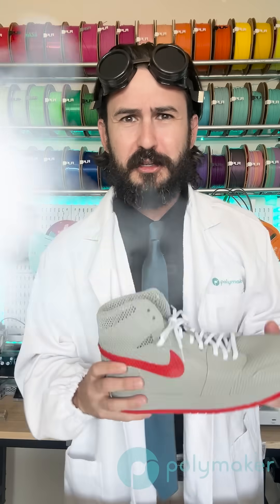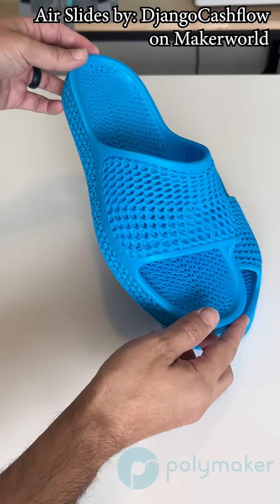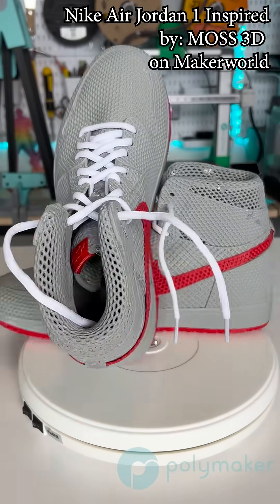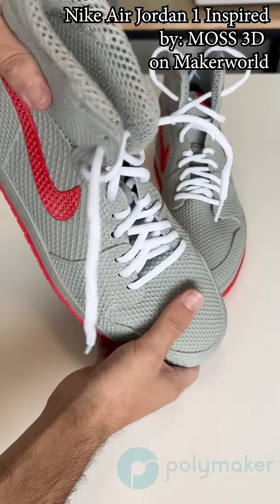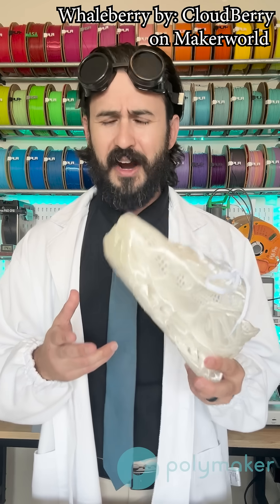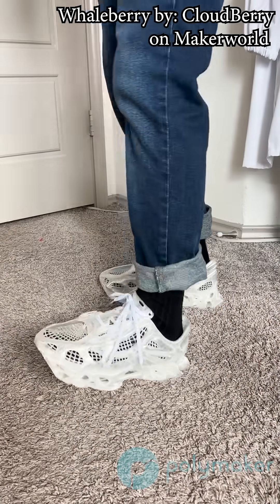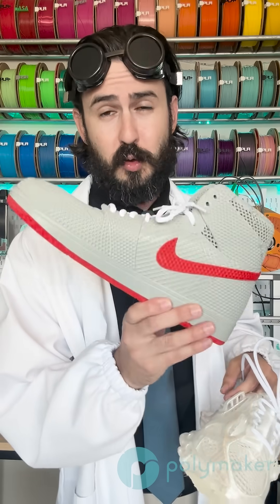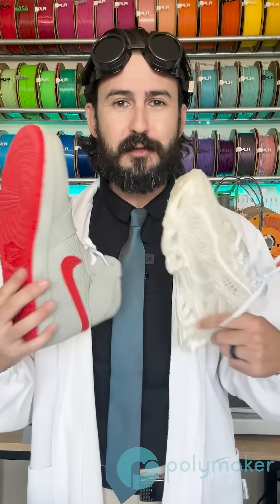3D Printed TPU Shoes